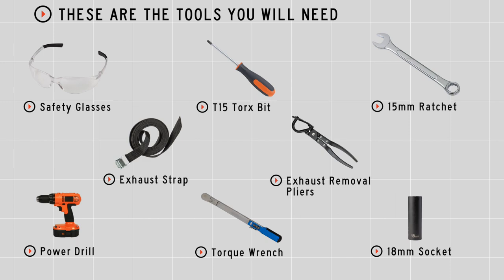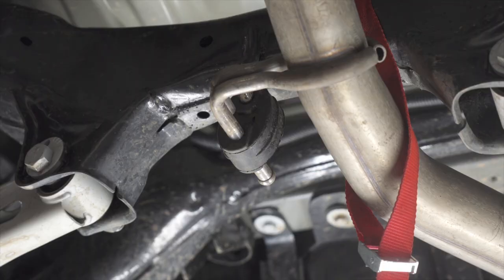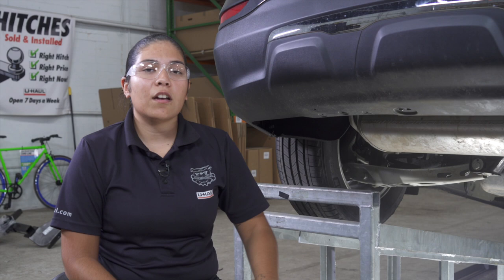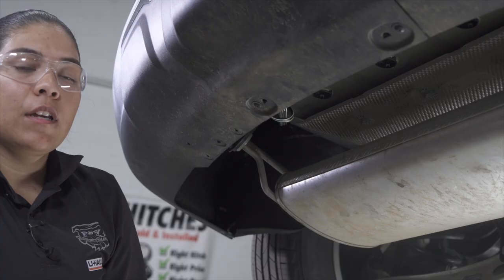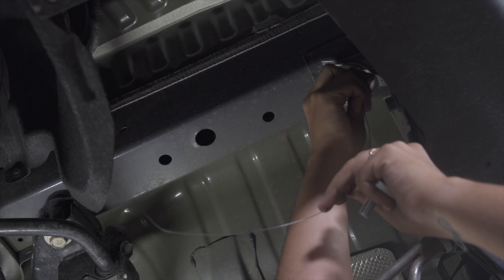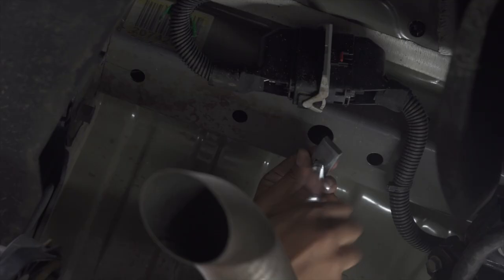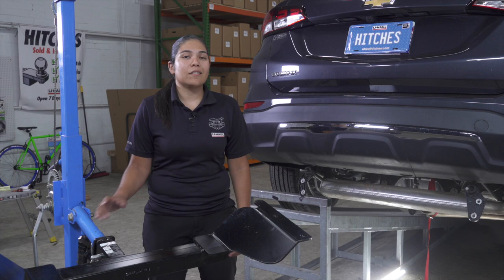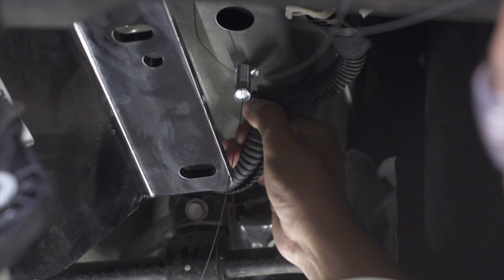2021 Chevrolet Equinox | U-Haul Trailer Hitch Installation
2021 Chevrolet Equinox Trailer Hitch installation with the Draw-Tite 76419. This video shows step-by-step instructions from a U-Haul Professional Hitch Installer so you can do it yourself.

To purchase this trailer hitch and other towing accessories for your 2021 Chevrolet Equinox,

0:00 Intro
0:18 Tools List
0:24 Lower Exhaust
2:42 Install Bolts
4:13 Raise Hitch Into Place
5:40 Install and Torque Nuts and Washers
7:25 Reinstall Exhaust
4:21 Reinstall Exhaust
8:38 Hitch Measurements
8:56 Outro